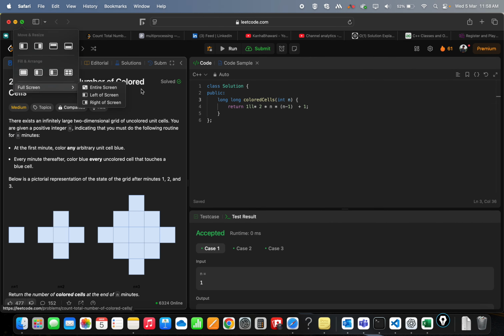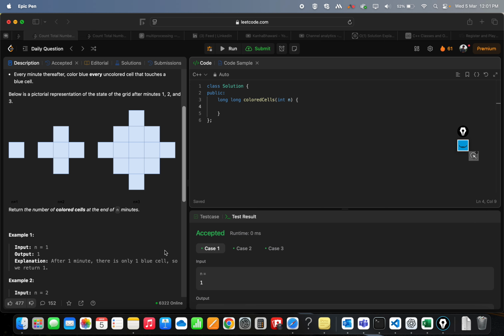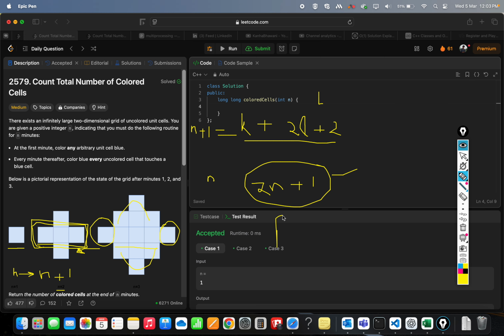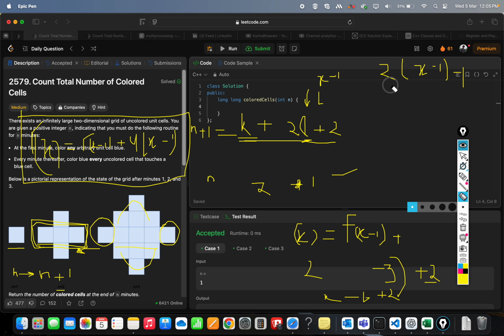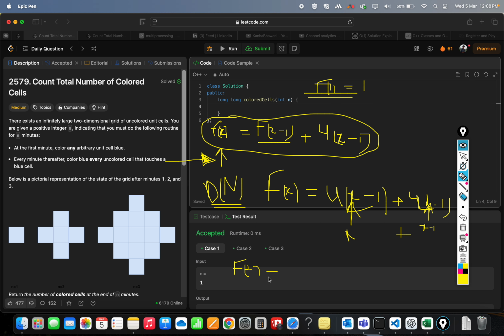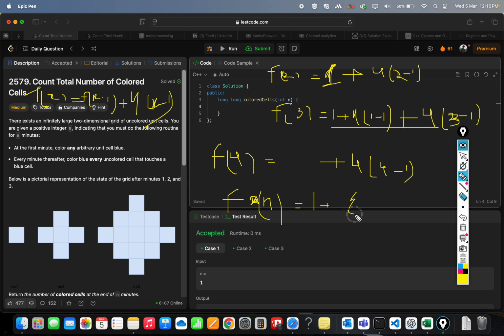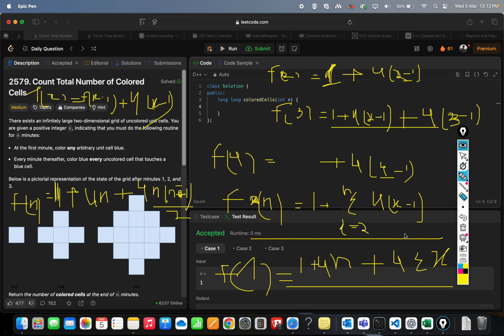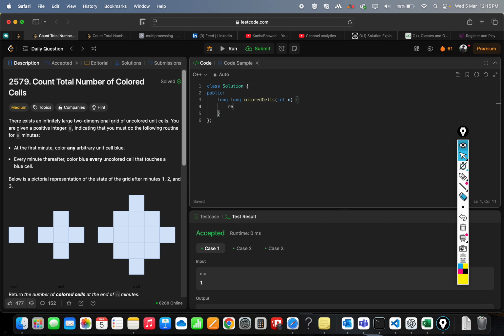LEETCODE POTD | 05.04.25 | 2579. Count Total Number of Colored Cells | Maths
Namastey Coders! 🚀

Welcome to today's LeetCode challenge! In this video, we will solve "Count Total Number of Colored Cells", breaking it down step by step to help you strengthen your problem-solving skills and ace coding interviews.